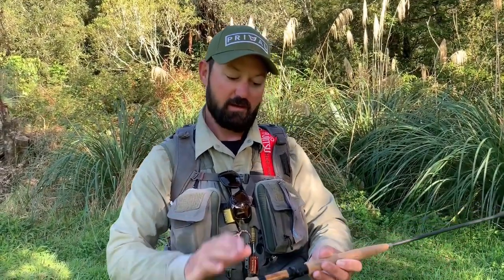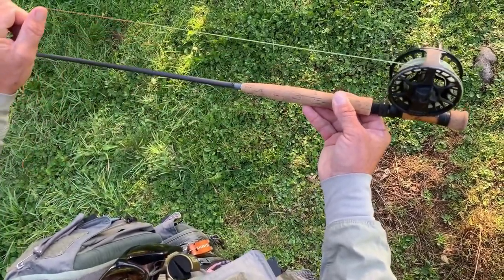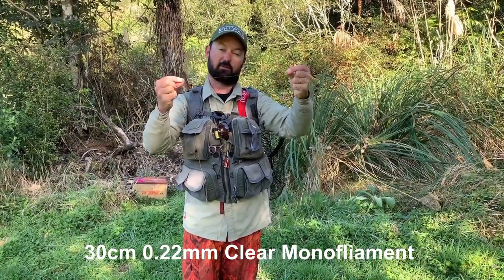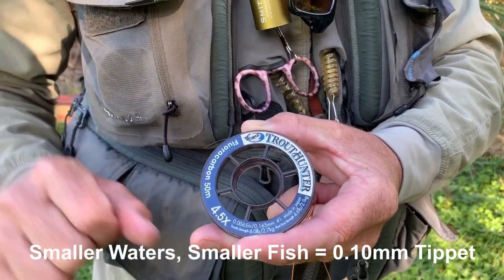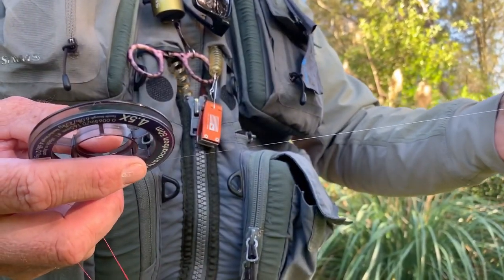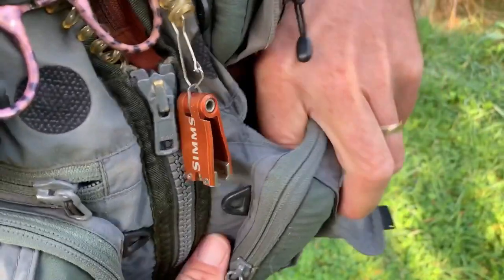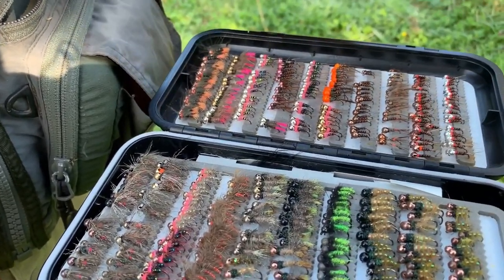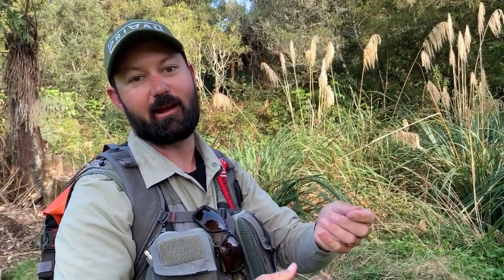Set Up for Euro Nymphing | Tech Talk | The Full Scale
In this The Full Scale Tech Video, Lubin explains the leader and flies used for the Euro nymphing technique. Euro nymphing is a hugely effective technique for trout rivers. If you are in to catching lots of fish, then this tech talk is a must watch.